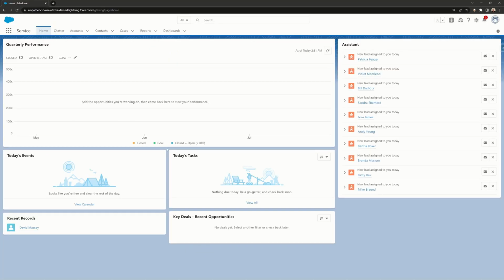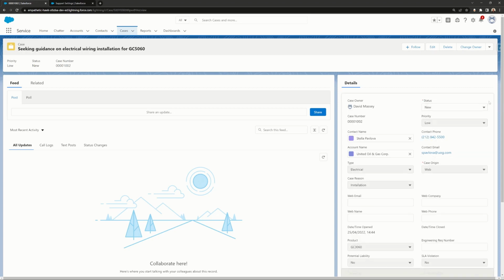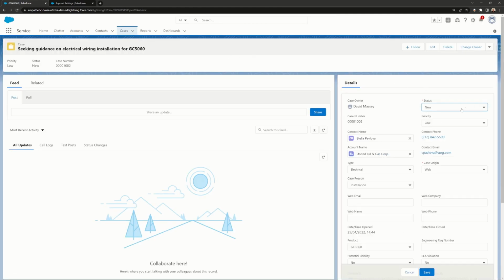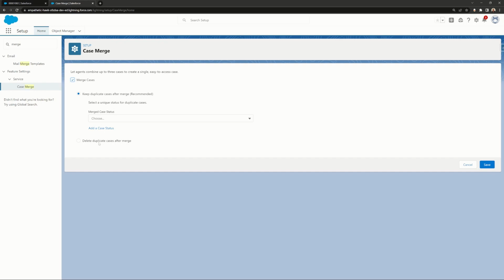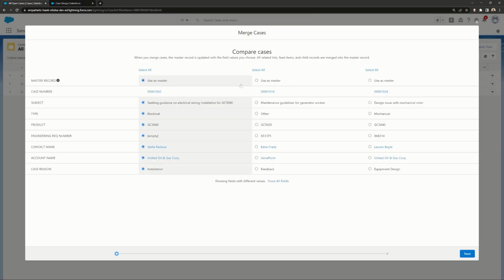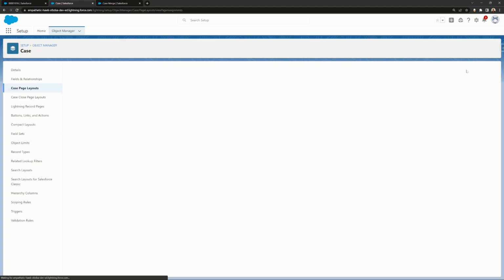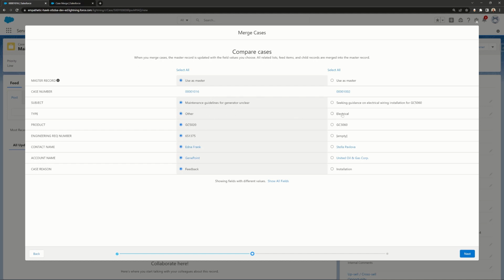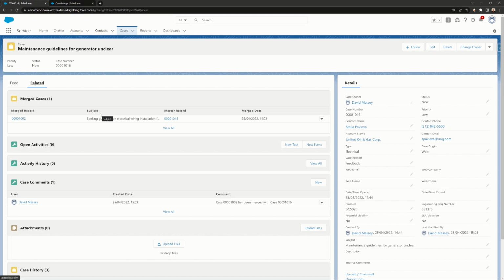Salesforce Certified Administrator Exam - Case Management Overview - Support Settings, Merge Cases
Is this video we start to look at a over of Cases, and in particular Support Settings, and Merging Cases.